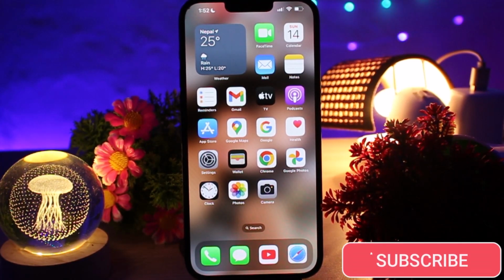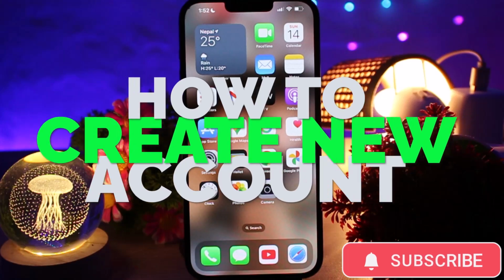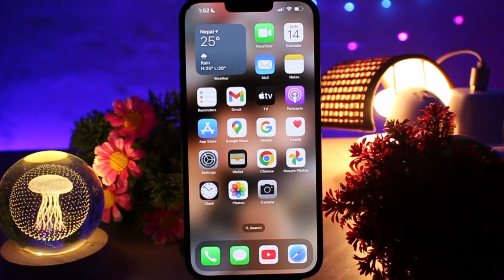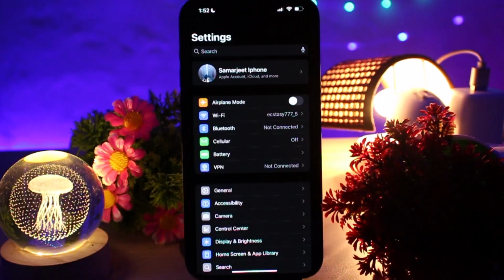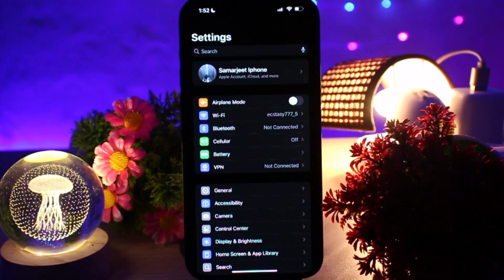Apple Tutorial: How to Set Up App Store Account – Easy & Fast